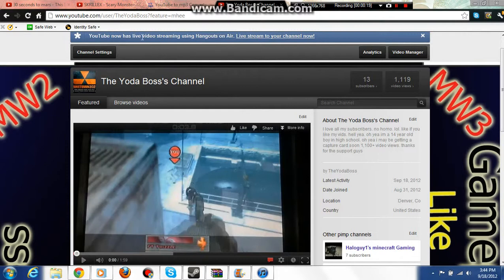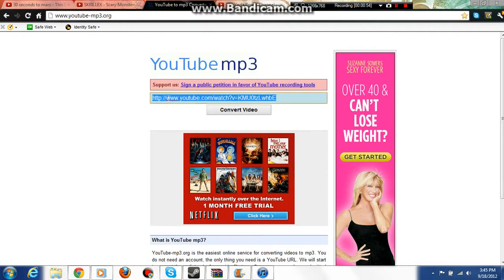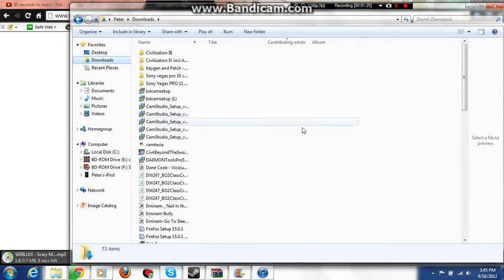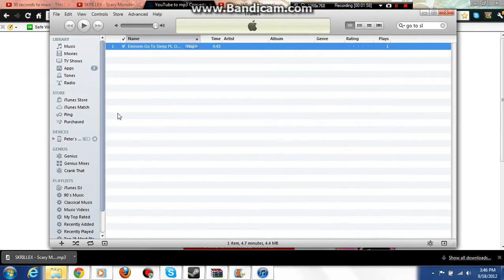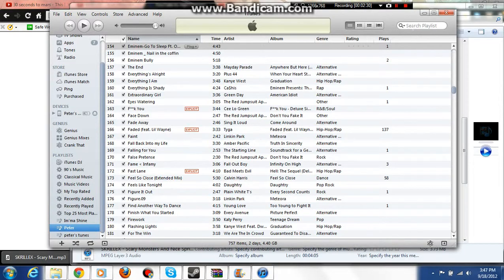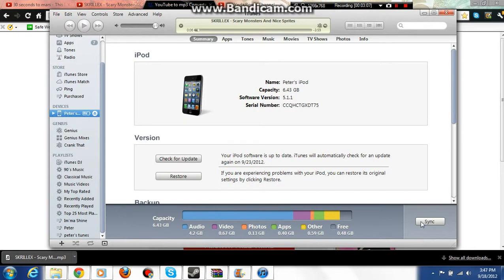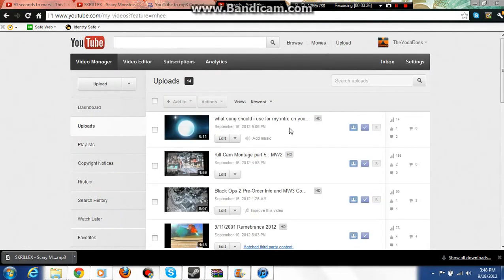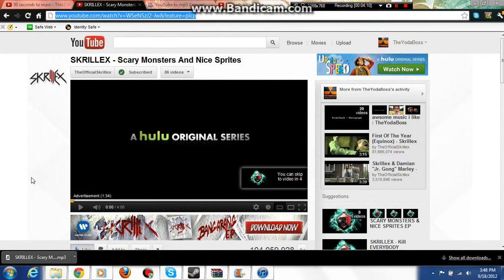How to get a free song off of youtube and on to your ipod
In this video i will teach you how to get free music off of youtube and place it on your ipod from itunes.